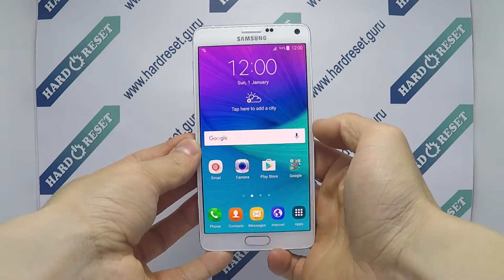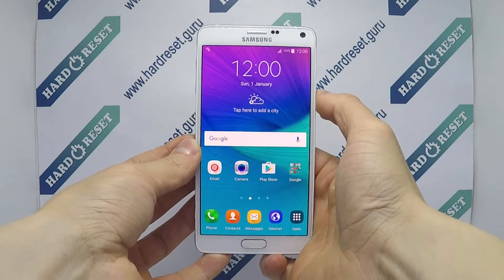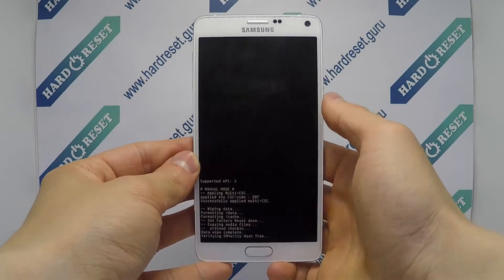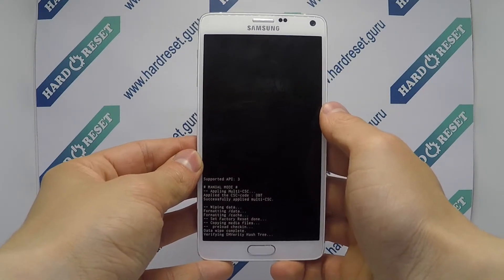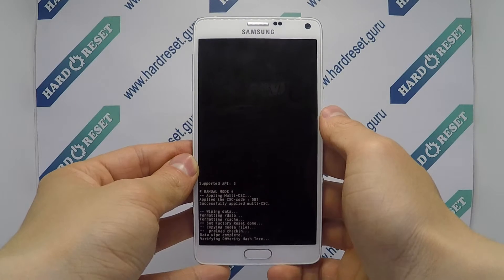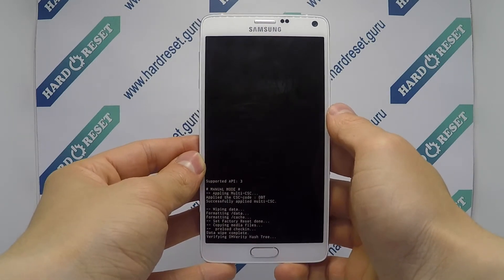How to Hard Reset on Samsung Galaxy Note 4 SM-N910F?